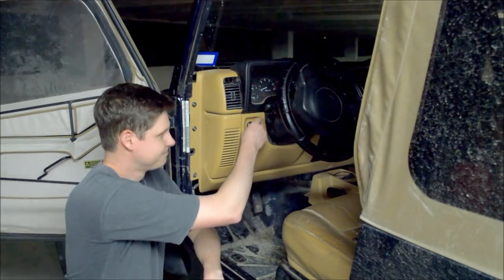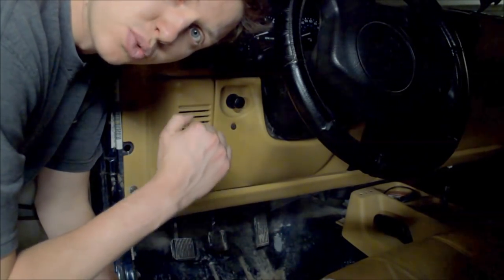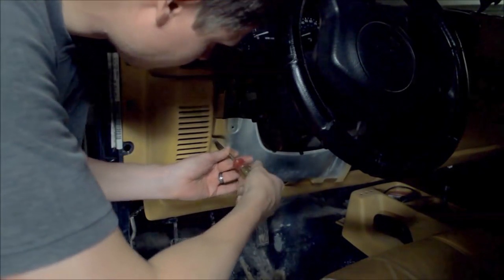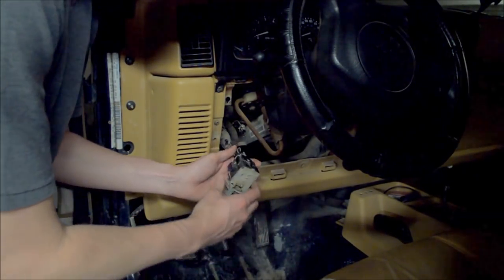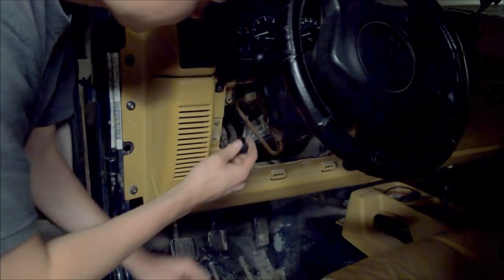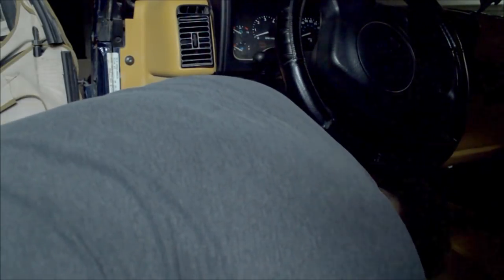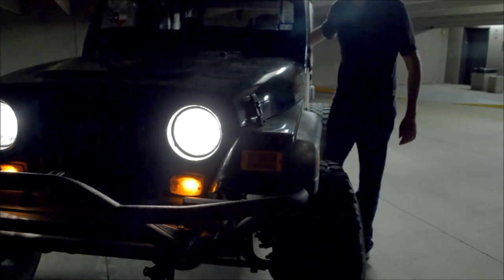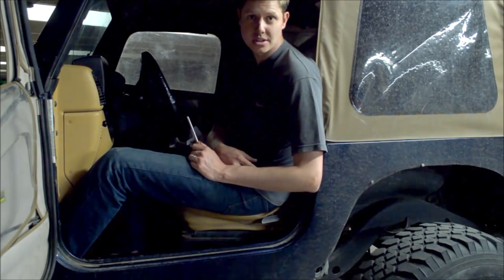How to replace the headlight switch on a Jeep TJ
How to replace your headlight switch so that your headlights will work again. This is helpful if your headlights are difficult to turn on or blink on and off.

02841